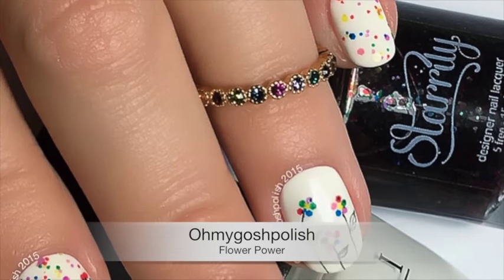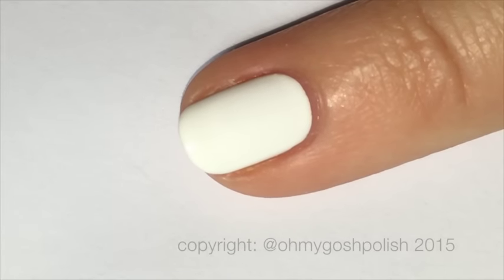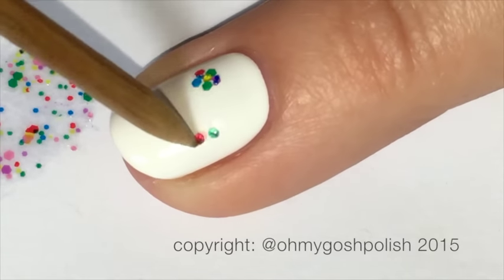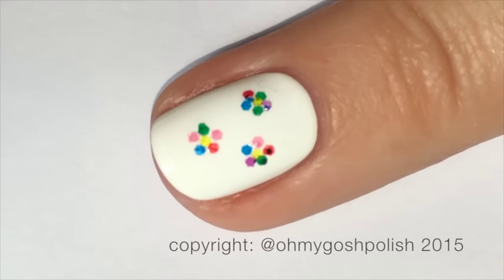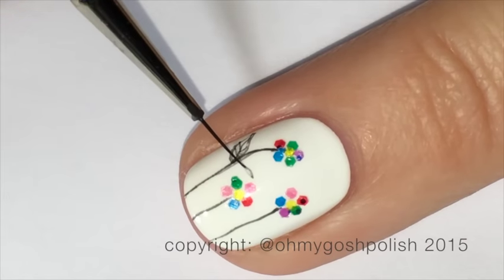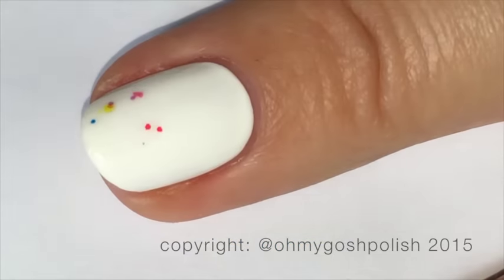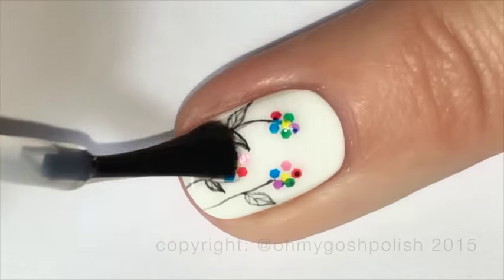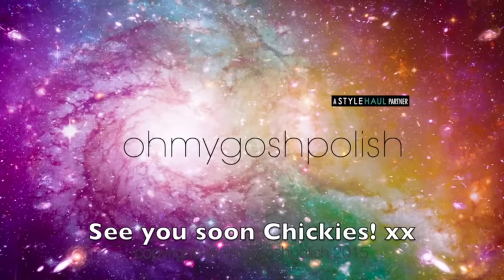FLOWER POWER ✌🏼️ 🌺🌼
Polish remover
Liquid Latex

Fine Detail Brushes -  RKF & MAXI

AMAZON LINK FOR LIQUID LATEX:

copyright: @ohmygoshpolish